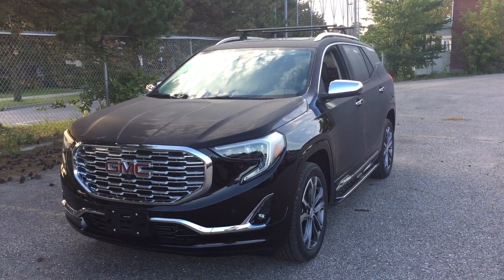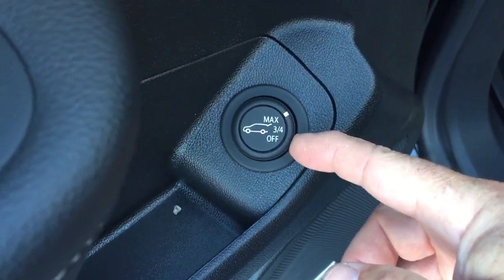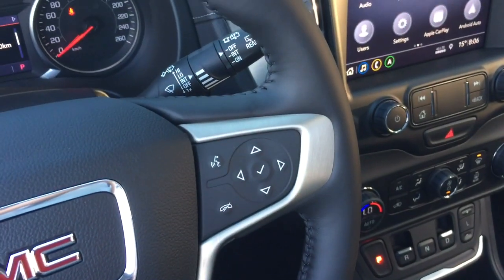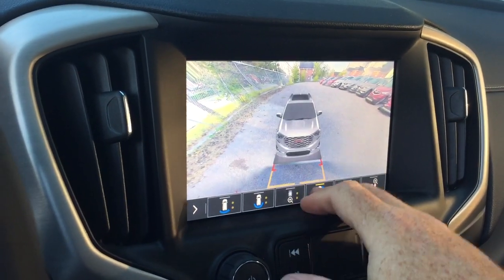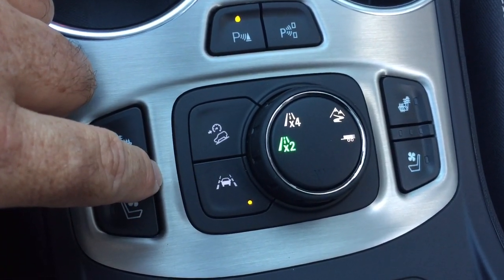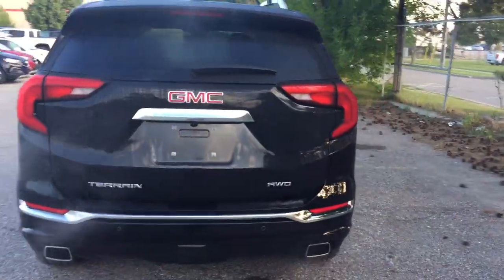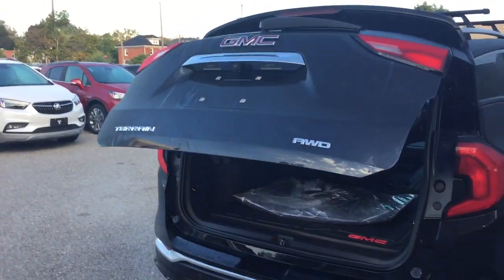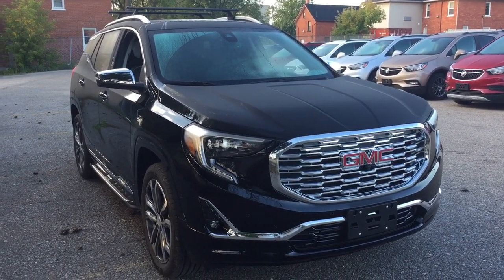2020 GMC Terrain AWD Denali Auto Park Sunroof Surround Camera Black Oshawa ON Stock #200046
This is a Ebony Twilight Metallic 2020 GMC Terrain AWD 4dr Denali Review Oshawa null - Mills Motors Buick GMC with Automatic transmission Ebony Twilight Metallic color and Jet Black interior color. (Uploaded by DataDriver).